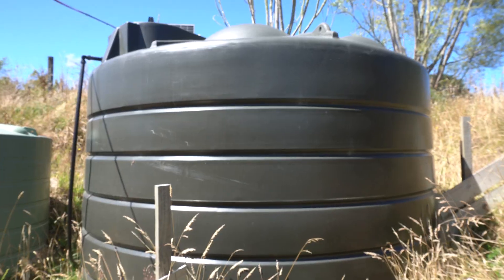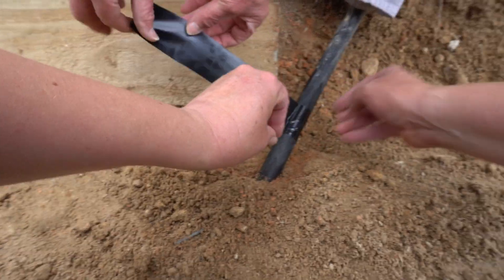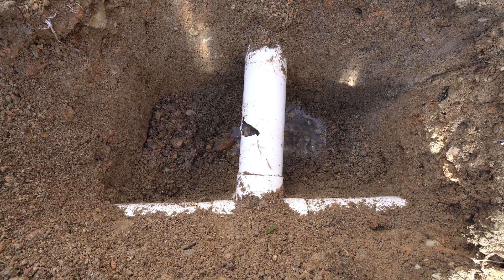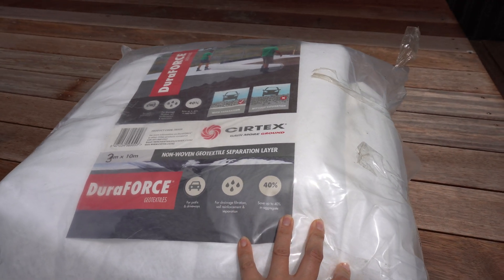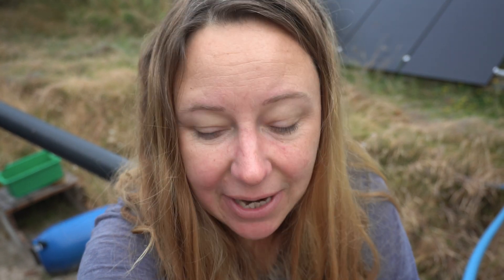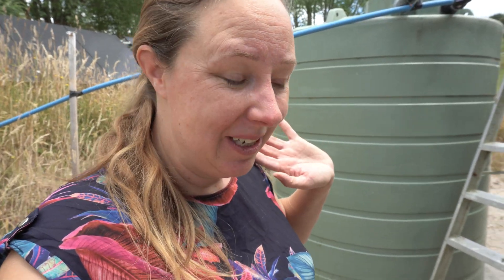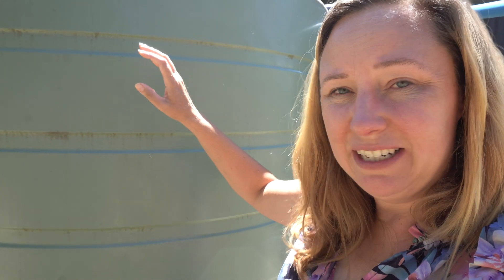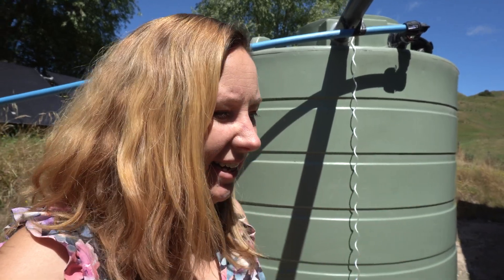My Rain Water Tank System Failures – Learn From My Mistakes!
My rain.water tanks aren't quite right! When it's the wet part of the year, the tanks overflow straight onto the ground. And when it's in the middle of summer, the little tank behind the house is empty and it's a pain to transfer water from the big tank.

Learn from my mistakes! I do think I have a solution... what if I just move the big tank!